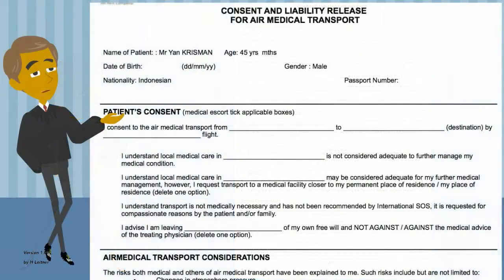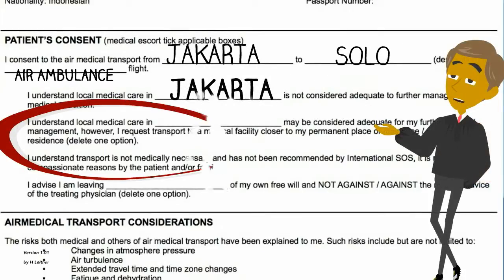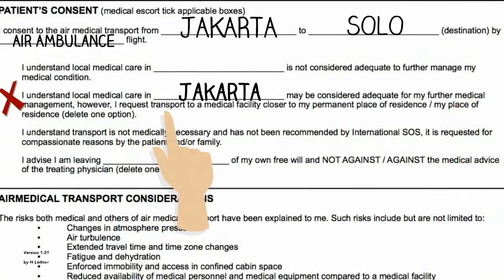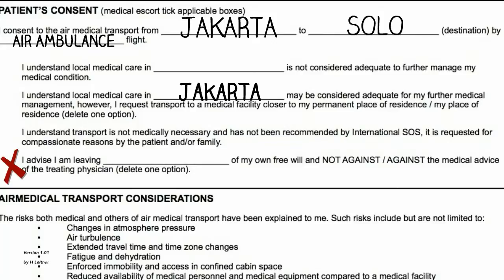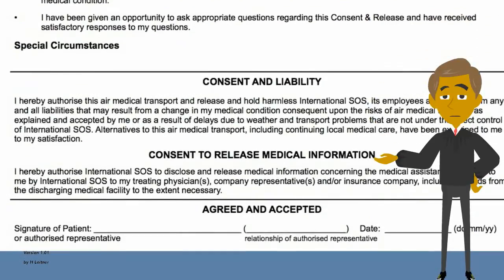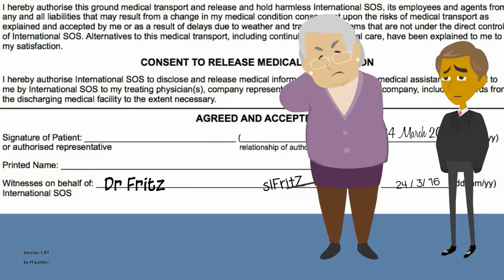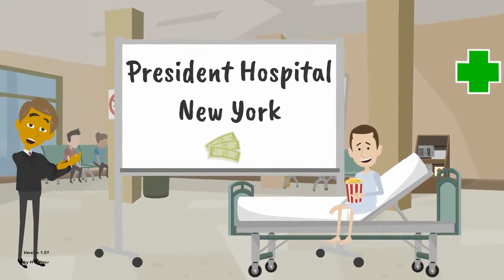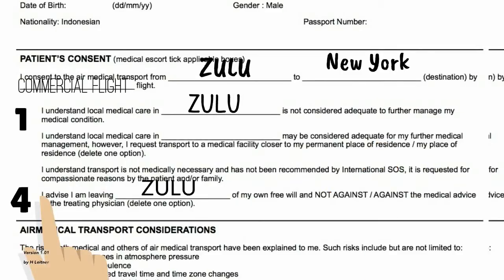Medical Transport Documents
Consent and Liability form